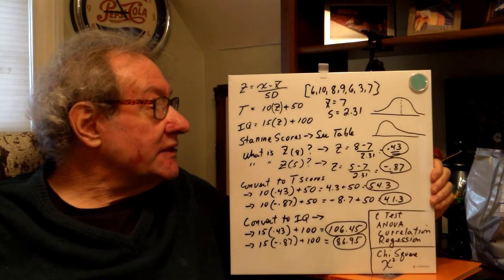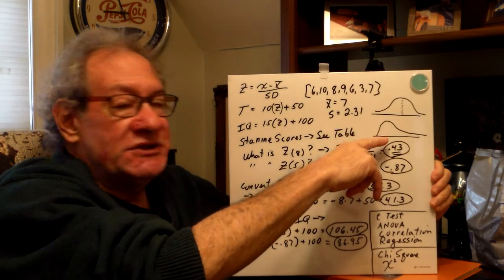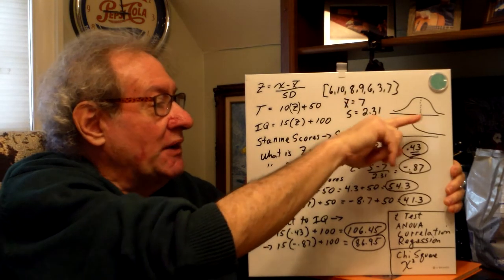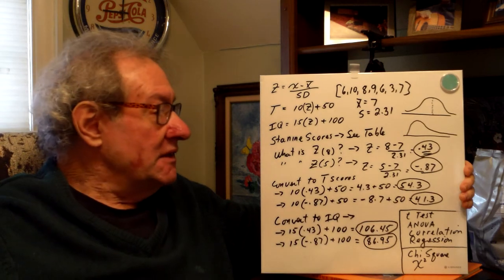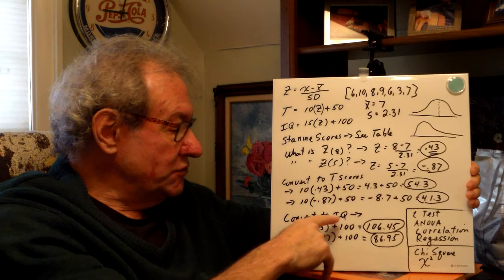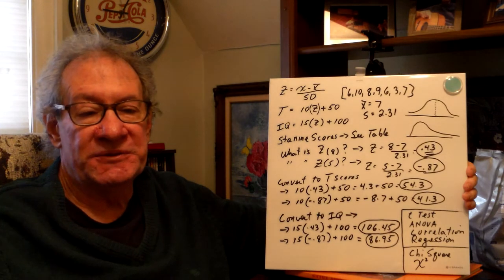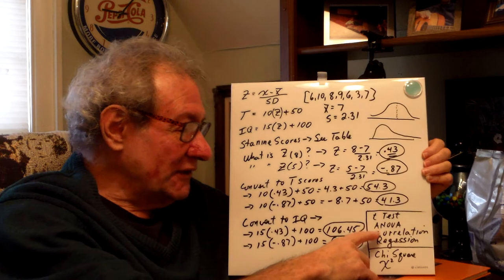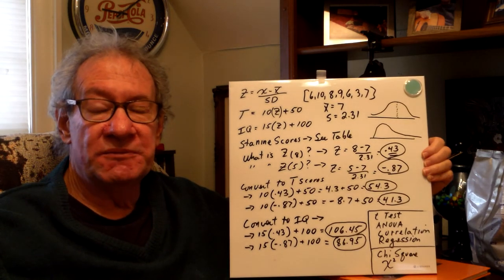Part 2 Dr. Barry Trunk Statistics Lecture for Bellevue